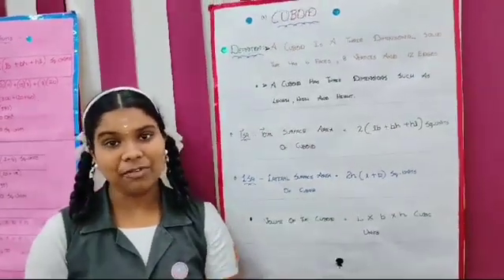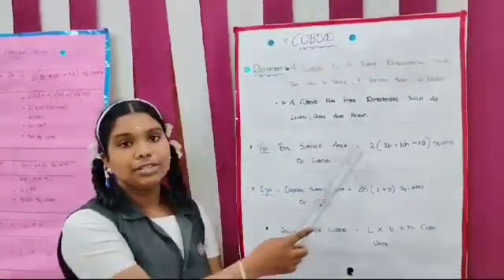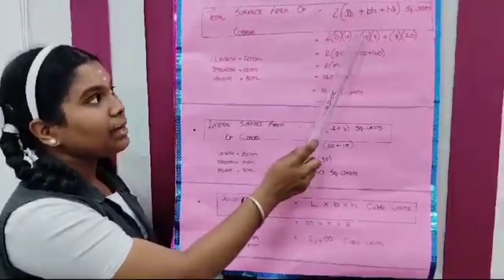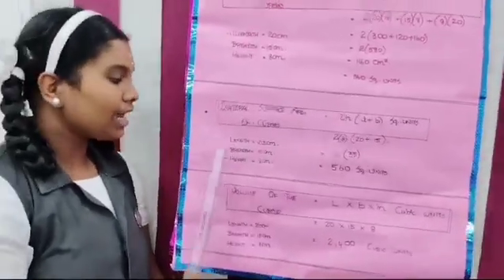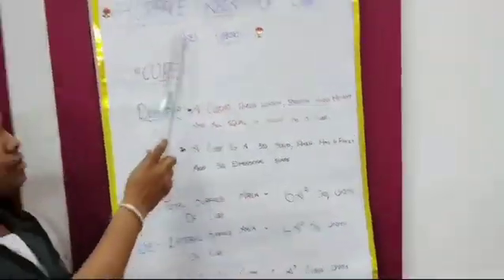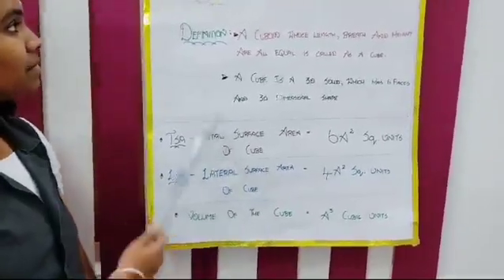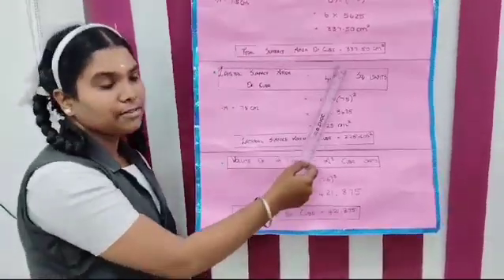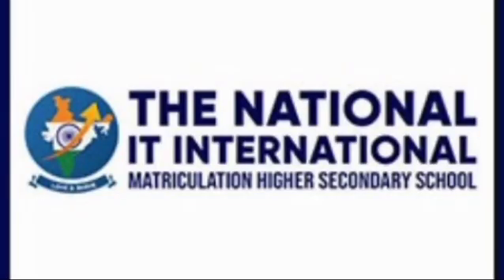SURFACE AREA OF CUBE AND CUBOID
This video is done by Kavinaya of IX STD. The National IT International Matric HR Sec School

Thank you Mam